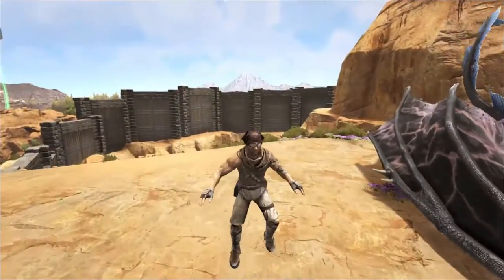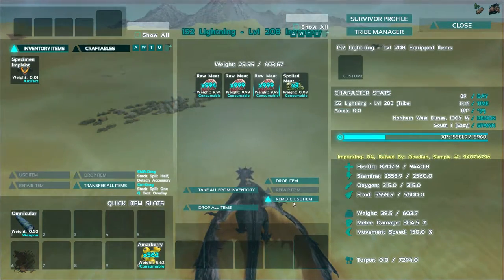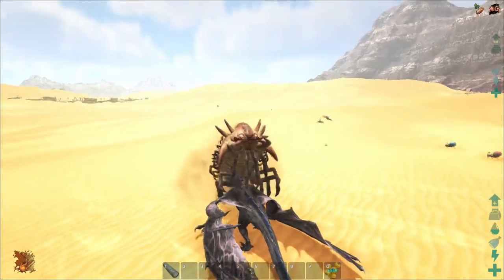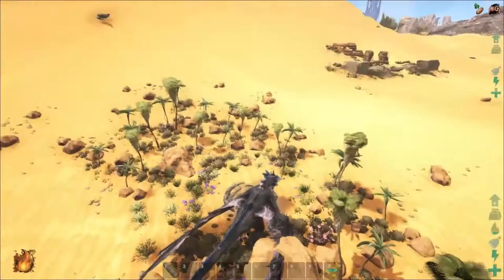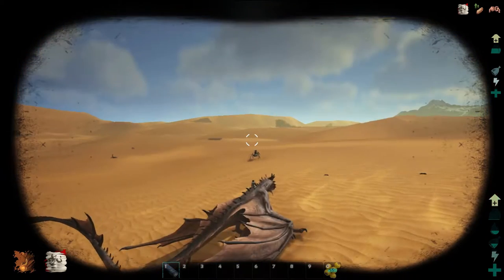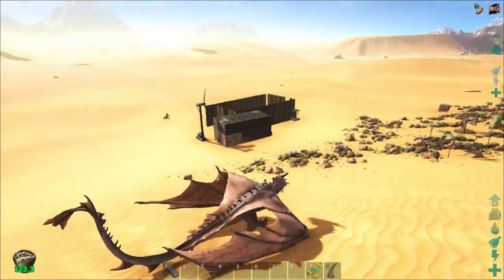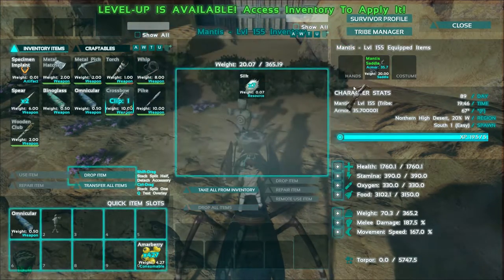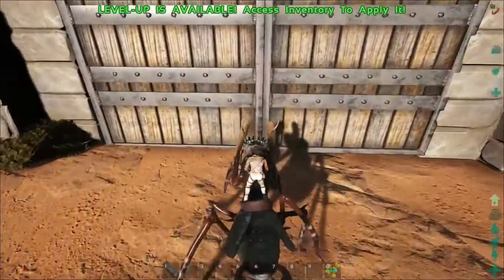Ark: Scorched Earth: EP10: TAMING A MANTIS AND KILLING DEATHWORMS!!!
Hey Guys.

Today we go out and kill a few deathworms to get their horns. We make some bug repellent and go get ourselves a brand new mantis tame!

Mods List:

More Narcotics and Tranq Arrows
Improved Spyglass
Kibble Vending Machine
Skin Mod
Perfect Hair Forever
Auto Torch
Death Helper
Pet Finder
Stack Me More
Structures Plus
Seven's Mini Tweaks
Behemoth Walls

Server Settings:

10x Tame
5X Gather
15x Incubation
15X Maturation
PVPVE